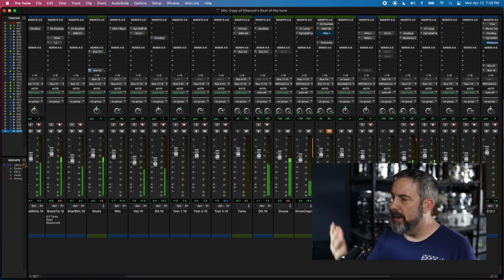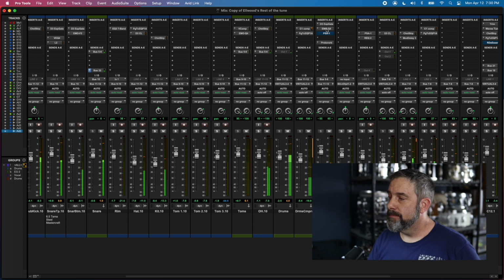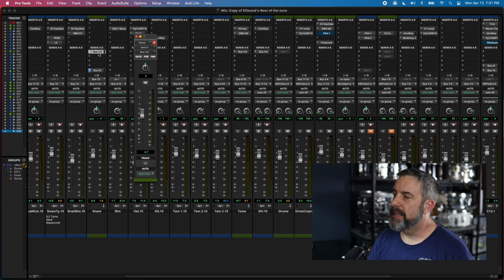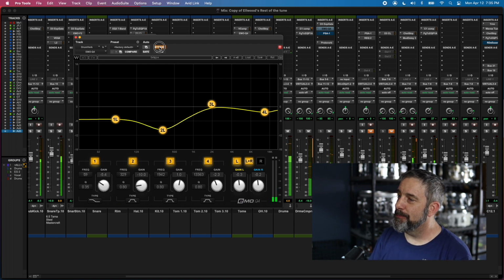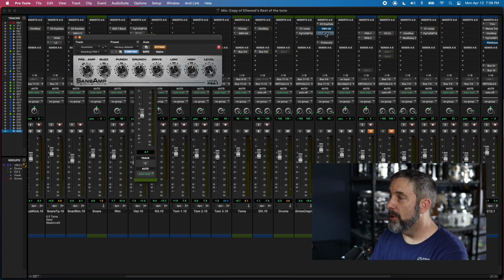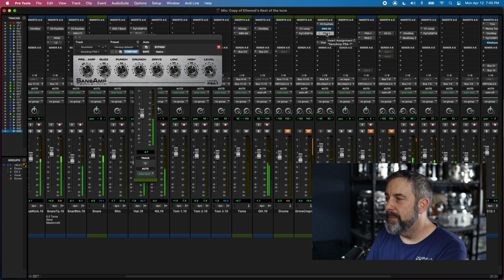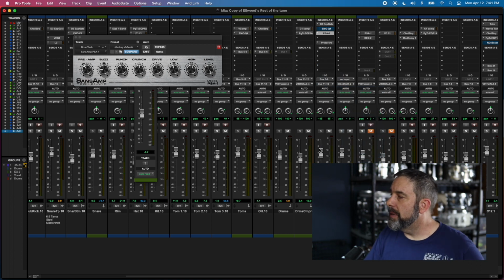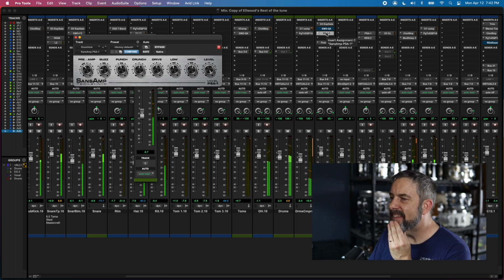Creative Reverb Processing -- Screw Up Your Reverbs for a More Natural Result!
In the real world ambience usually doesn't sound particularly great in and of itself.  Modern reverbs, on the other hand, do a great job of mimicking lush, dense acoustic properties of ideal, fictitious spaces.  A common result of using such processors is a blur of related frequencies that can sound cool, but rarely natural.

The less-than-ideal ambience created by real spaces may not sound great when solo'd, but it goes a long way toward making your mixes sound amazing!

So here's a different approach to processing the input(s) of your reverb processor for a more realistic mix.